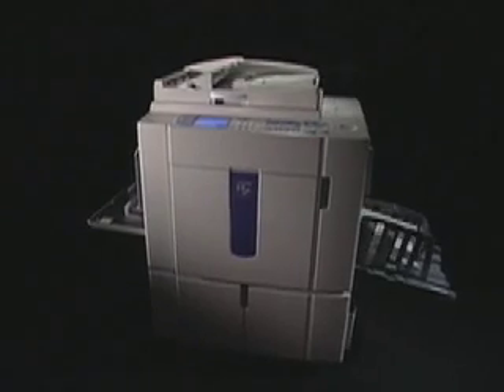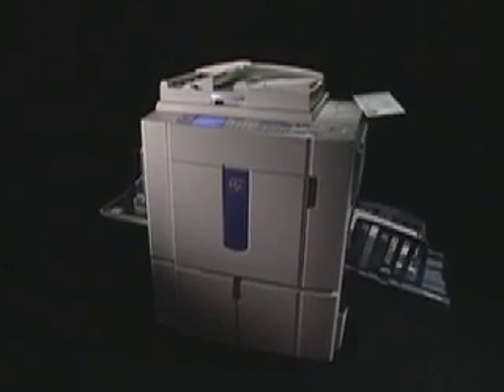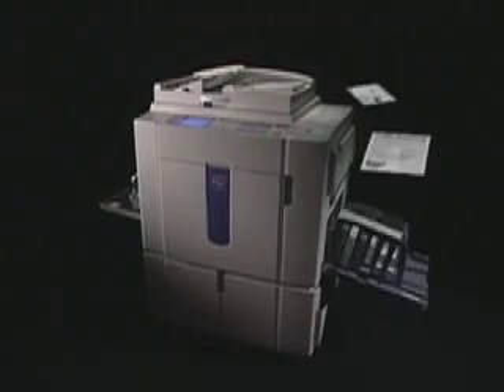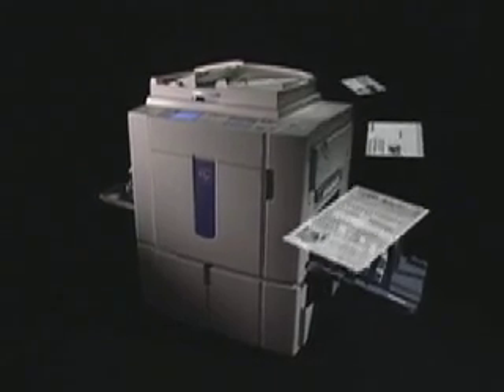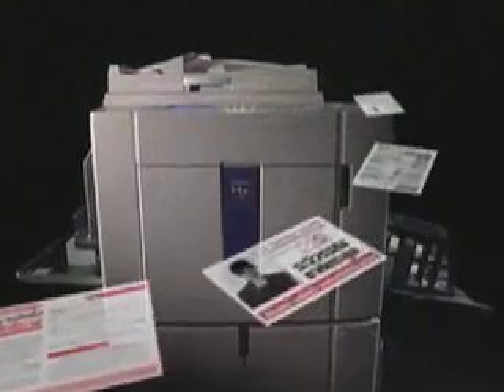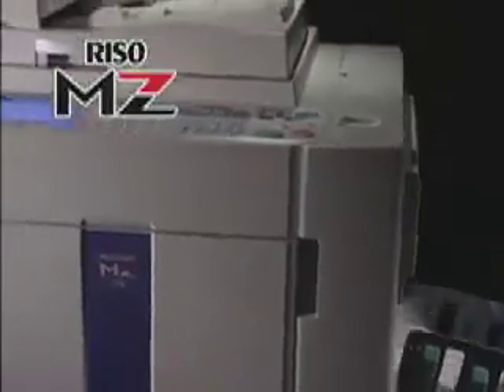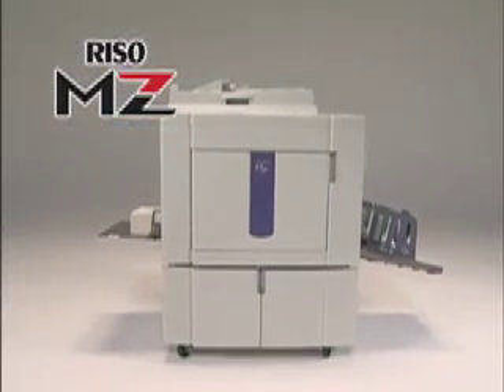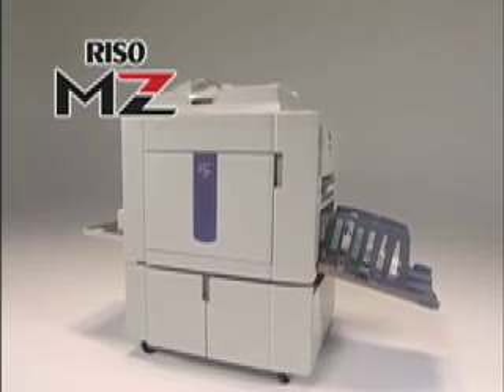RISO MZ790 Digital-Duplicator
This video provides an overview of the RISO MZ790 and shows it in action. 150 two color pages per minute!